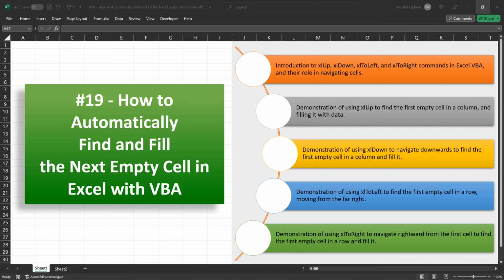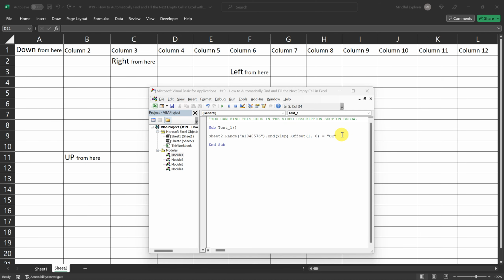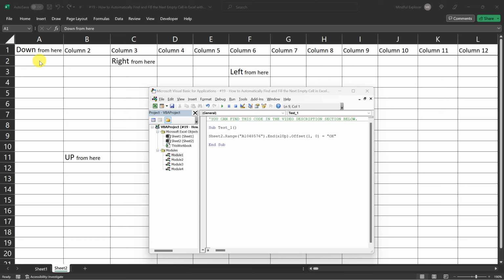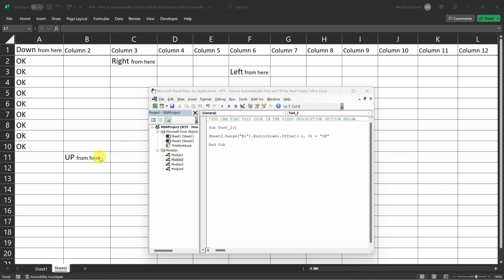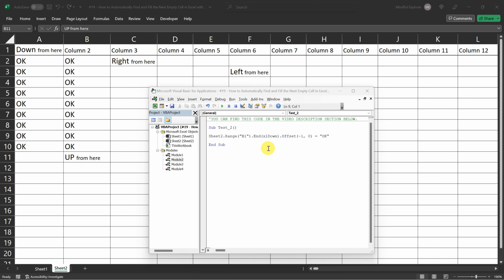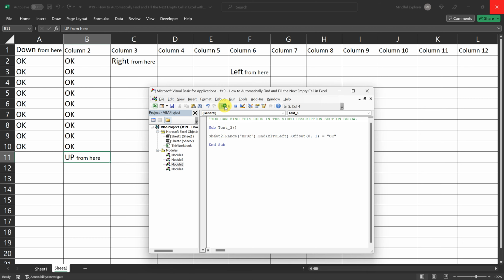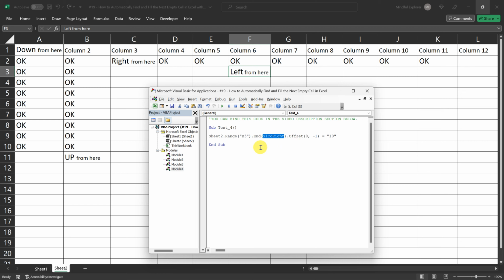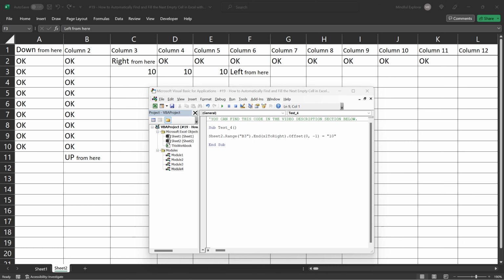#19 How to Automatically Find and Fill the Next Empty Cell in Excel with VBA